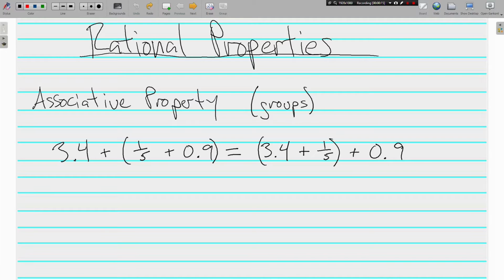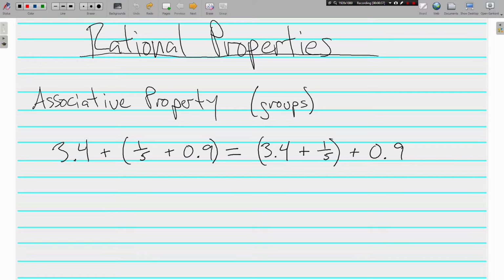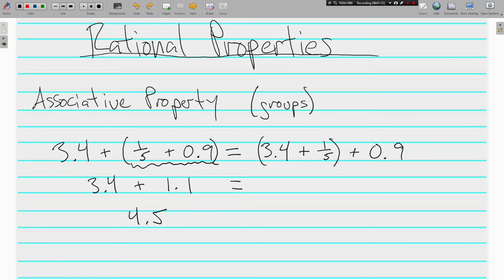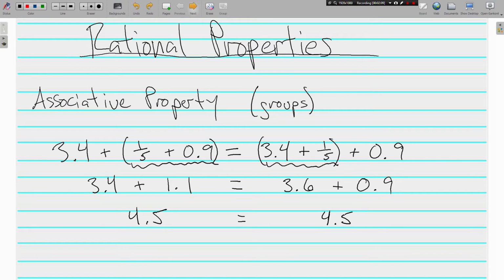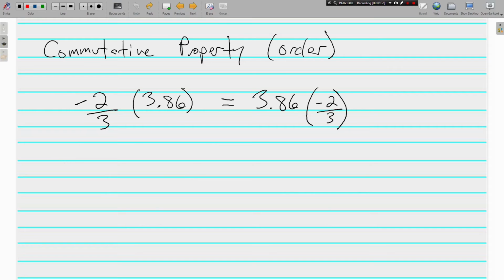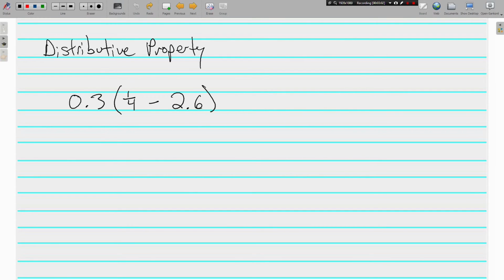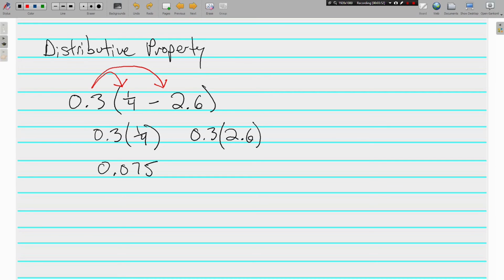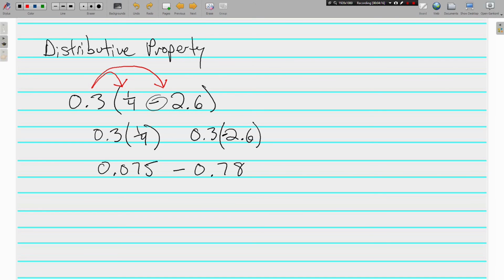Rational Properties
Topic:  Rational Properties

In this video we discuss the how the Associative, Commutative, and Distributive Properties still work with fractions and decimals.